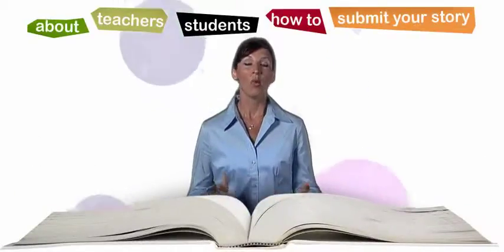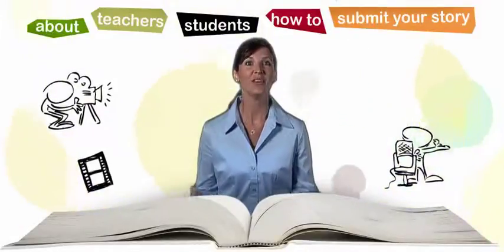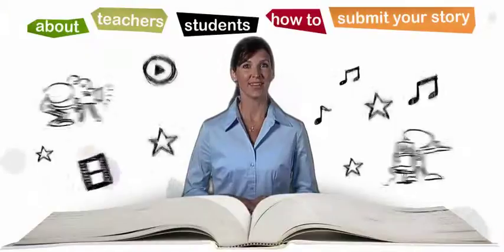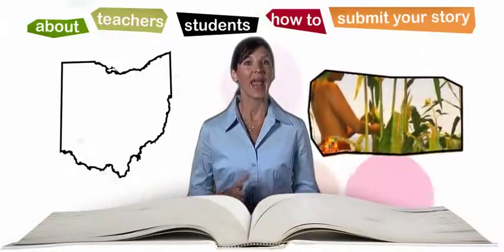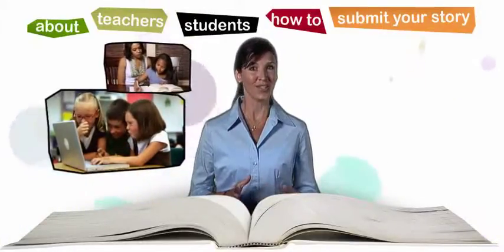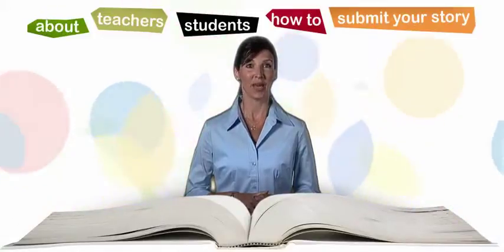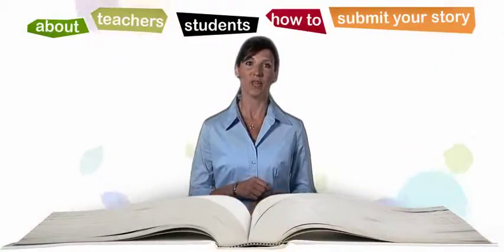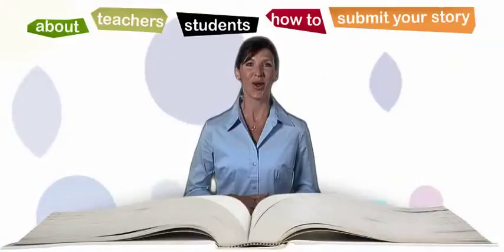Ohio History Project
This was a freelance project for my friends Check them out. If you need anything that involves the web they'll be able to help you.